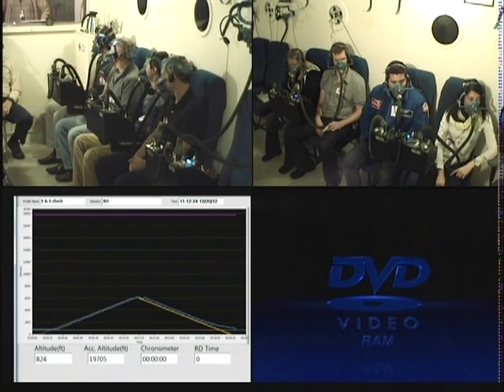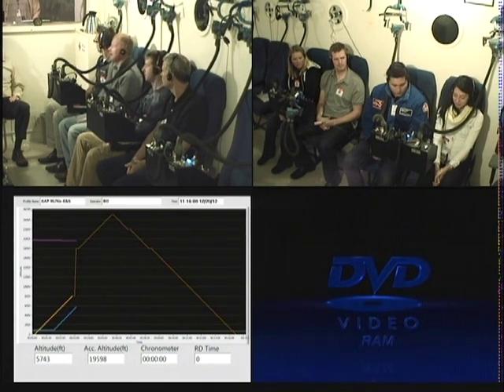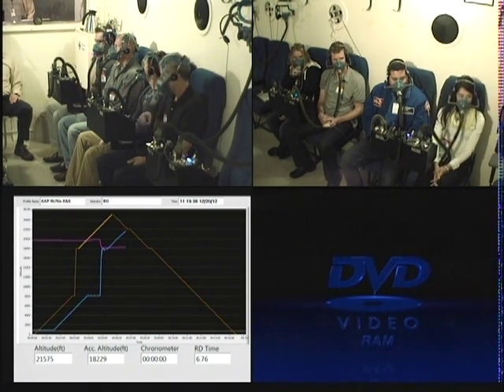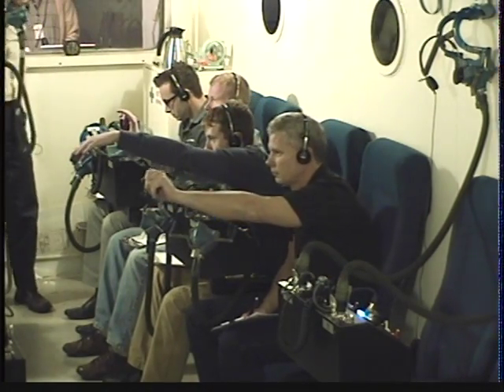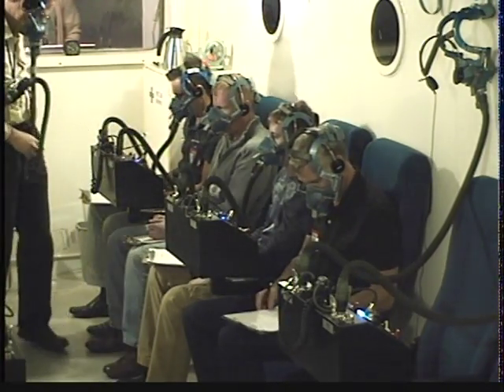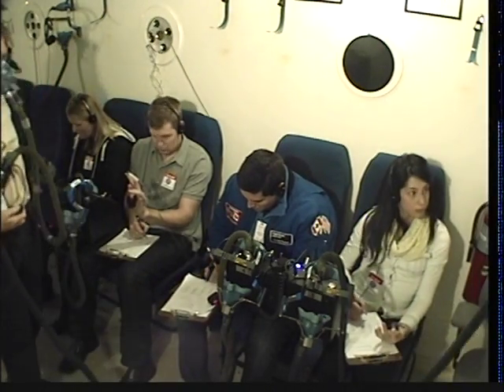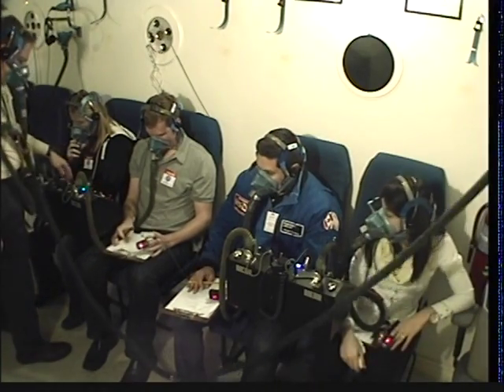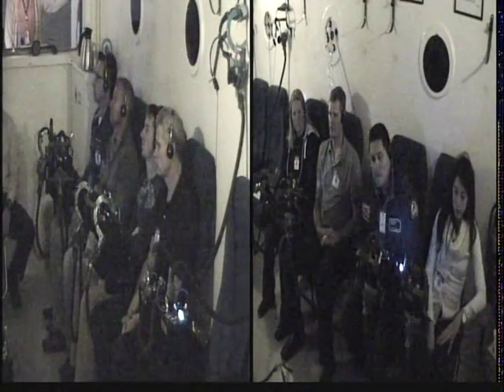High Altitude Training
FAA high altitude training facility in Oklahoma city. We're exposed to 25,000ft atmosphere for 5 minutes